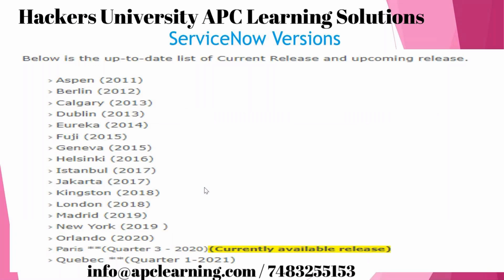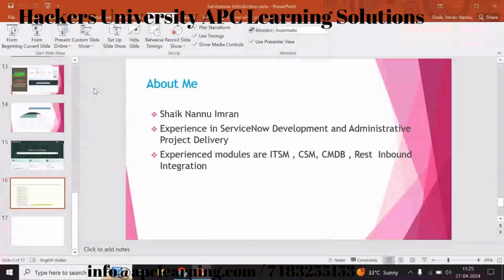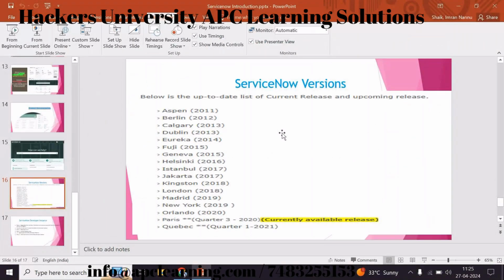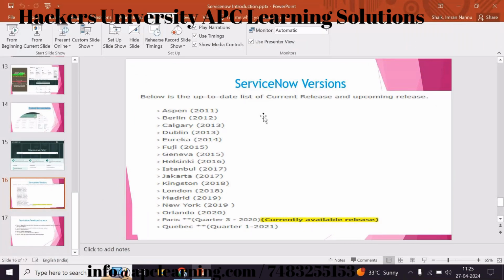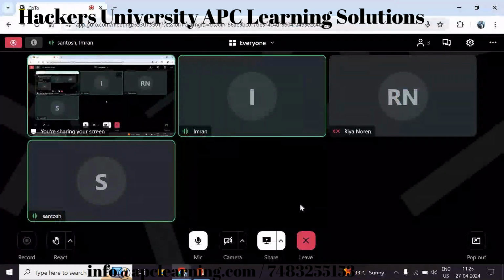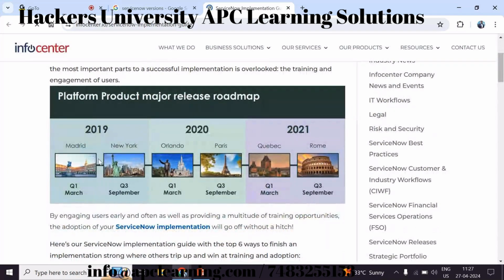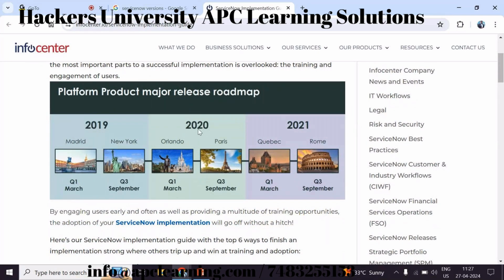SERVICE NOW_Hackers_University_APC_Learning_Solutions